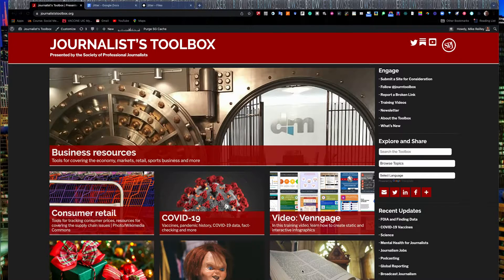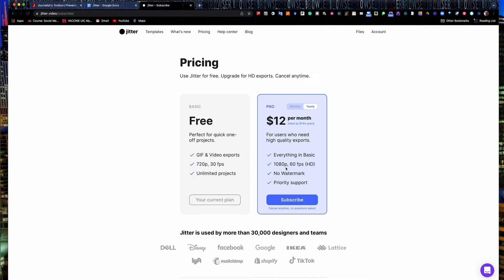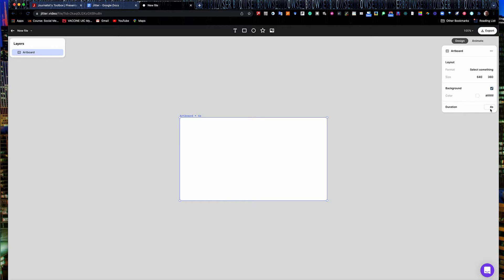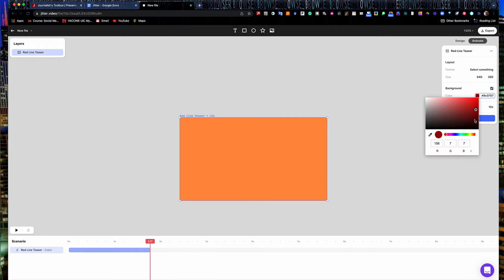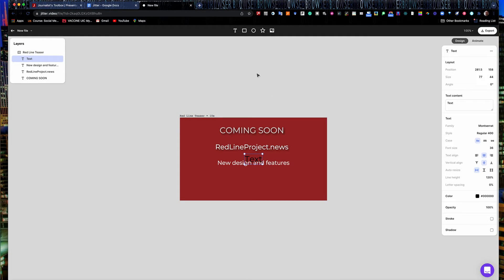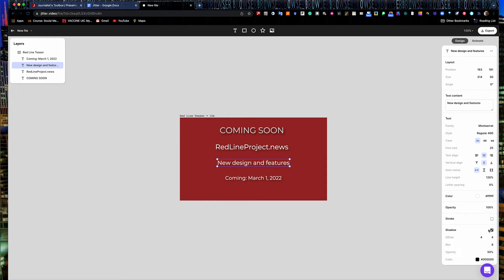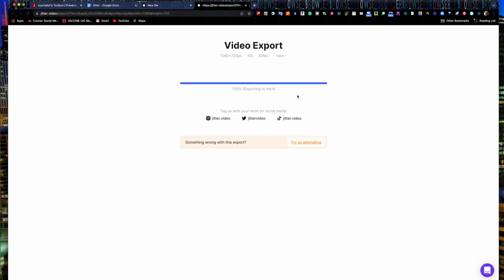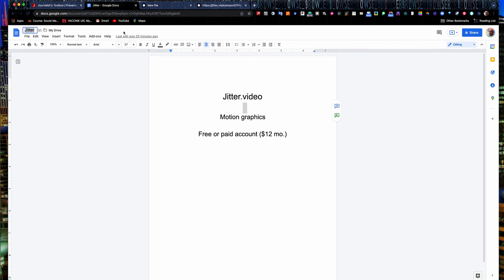Journalist's Toolbox: Jitter.video for Motion Graphics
In this training, Mike Reilley shows you how to use the free version of Jitter.video to build a motion graphic for Twitter.

* UPDATE: The subscription to the software is $18 monthly or $12 monthly if purchased as part of an annual subscription.